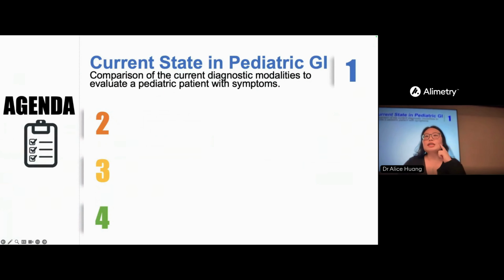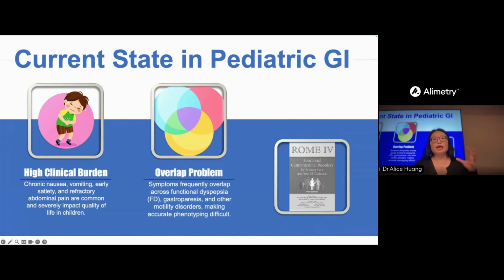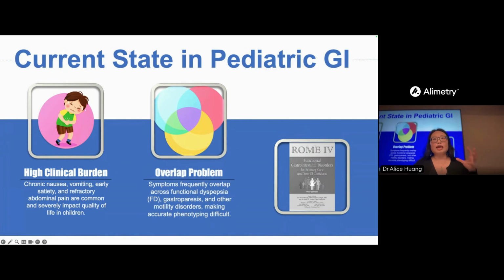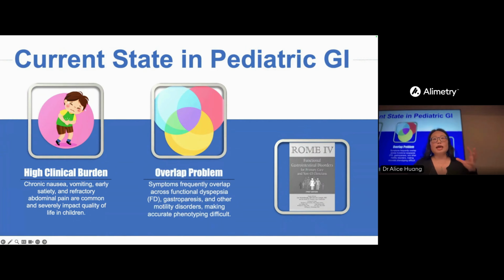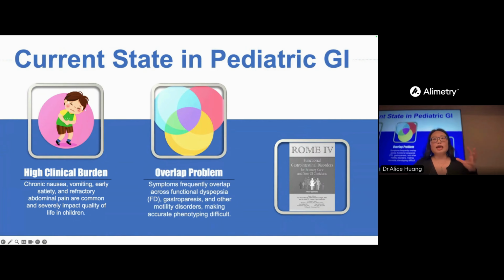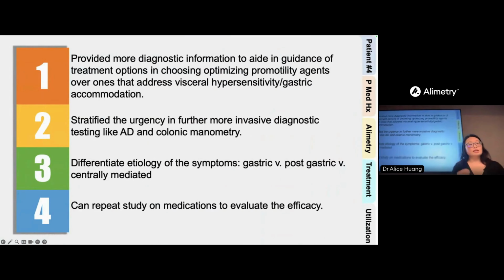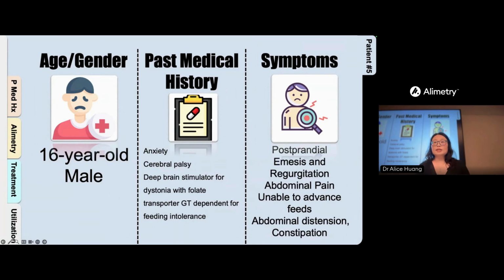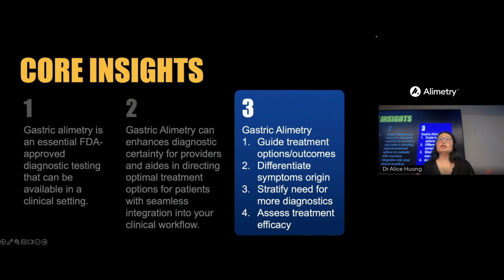Dr Alice Huang - Experiences with Gastric Alimetry in Pediatrics Nov 2025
Join Dr. Alice Huang as she dives into several complex case studies from her pediatric practice. Learn how Gastric Alimetry is providing crucial, objective insights that were previously unavailable, leading to better diagnostic clarity and improved patient outcomes in children with challenging gut symptoms